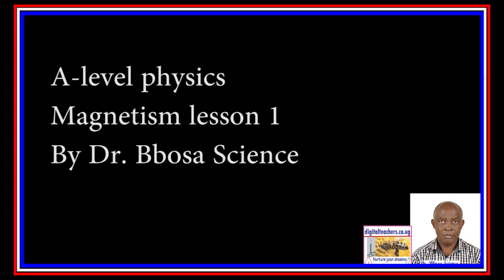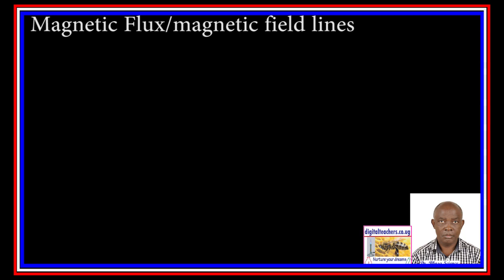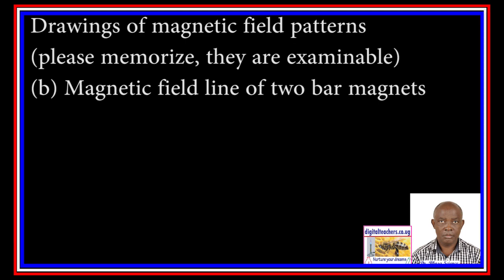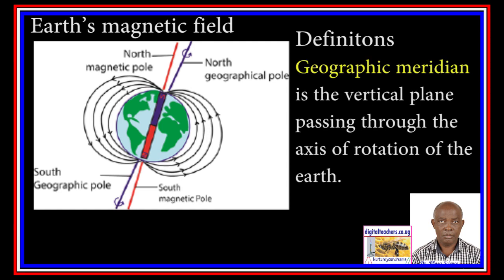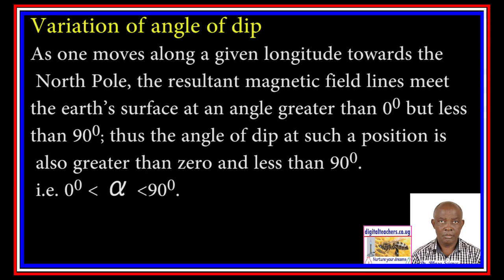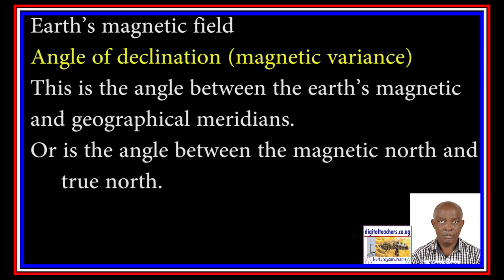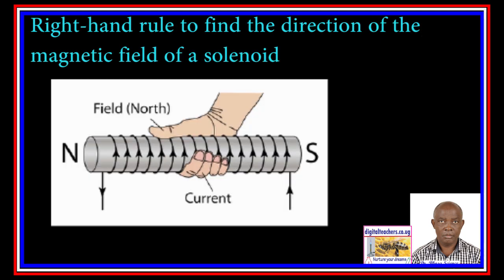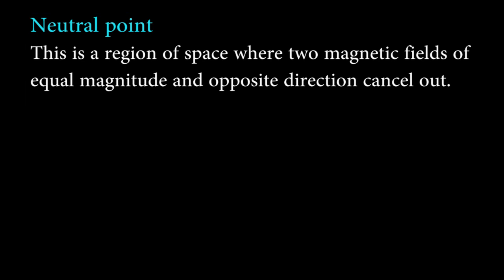A level physics magnetism lesson 1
magnetism
scope of A-level sylabus
applications of magneticm
magnetic field patterns for magnets, earth's magnetic field, magnetic field of current carrying conductors.